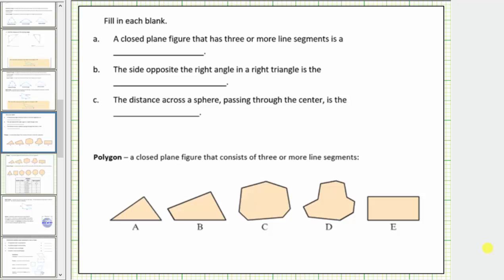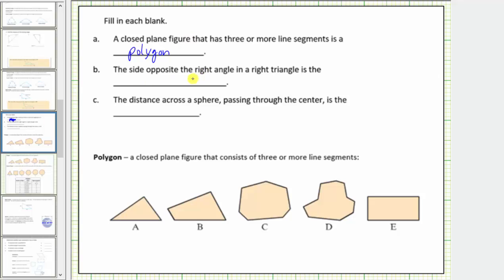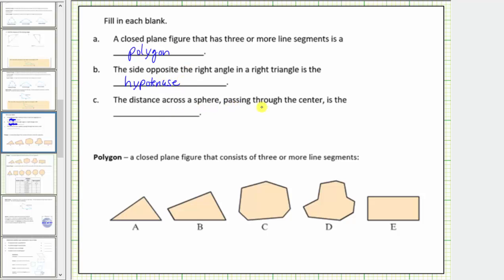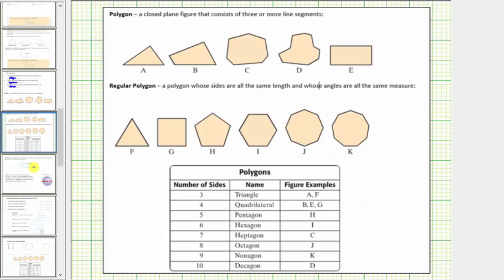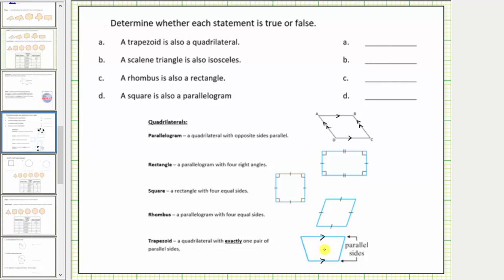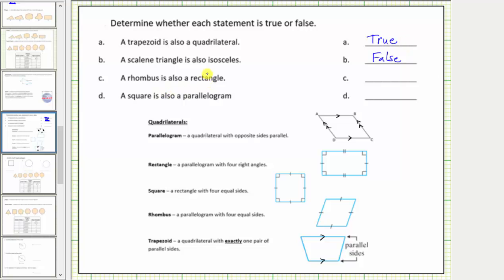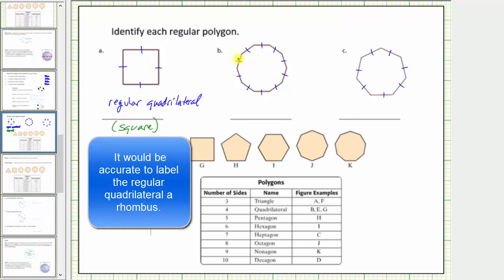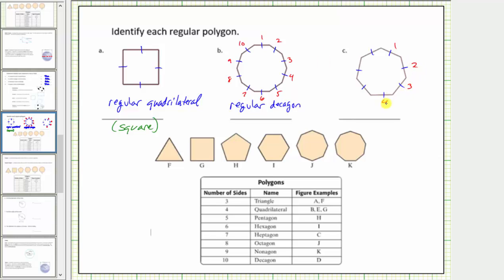Properties of Polygons and Quadrilaterals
This video defines types of polygons and quadrilaterals.  Various questions are answered.